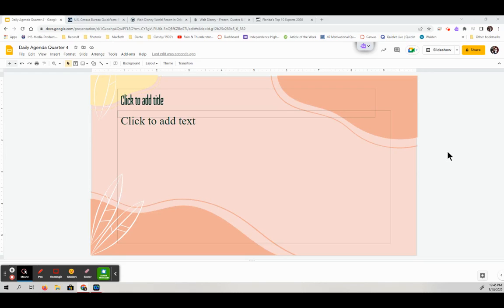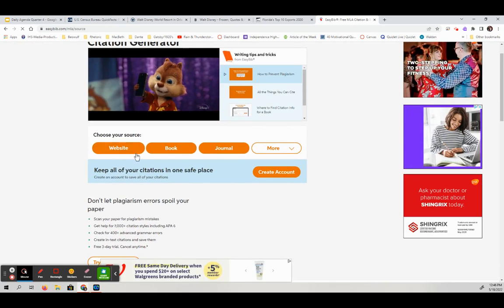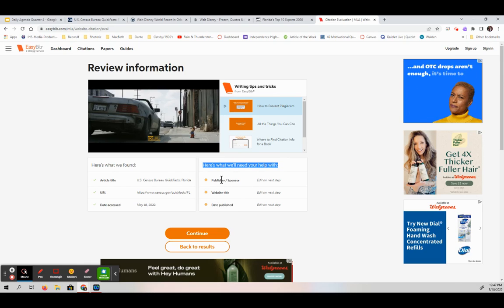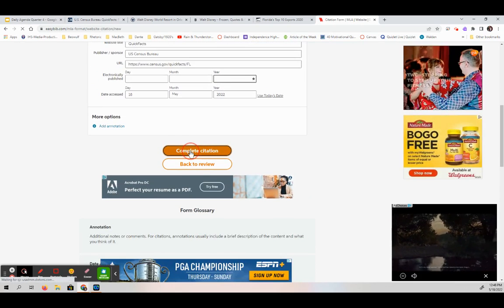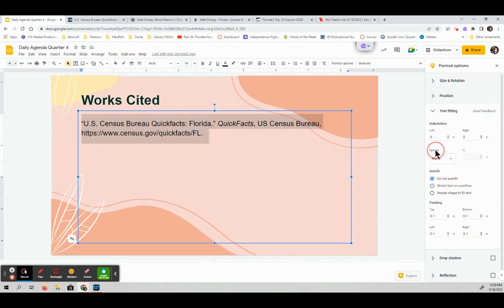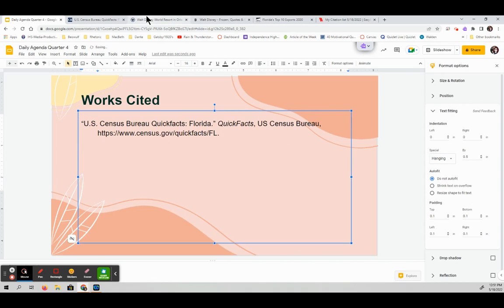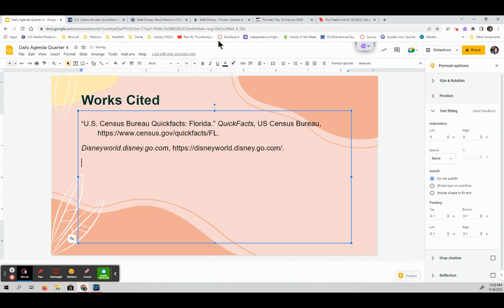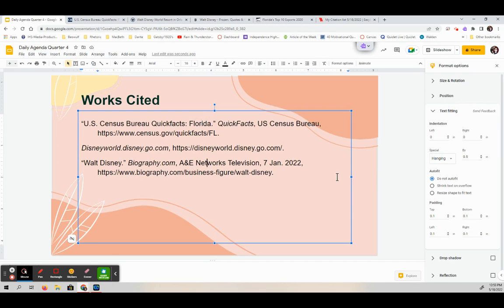Google Slides Works Cited